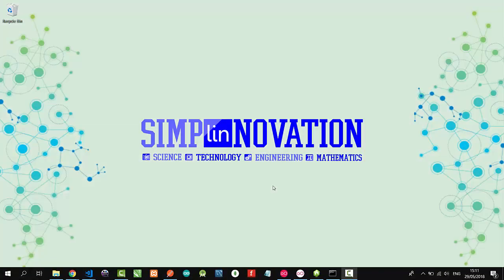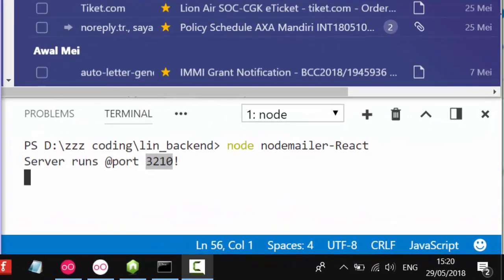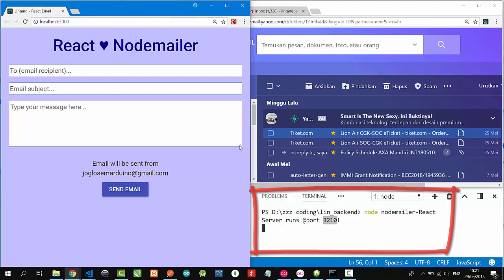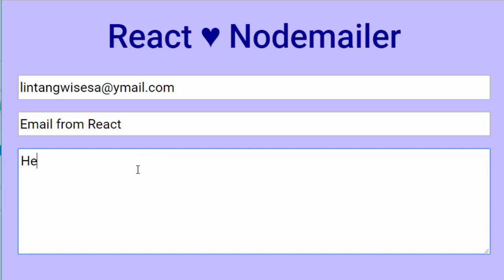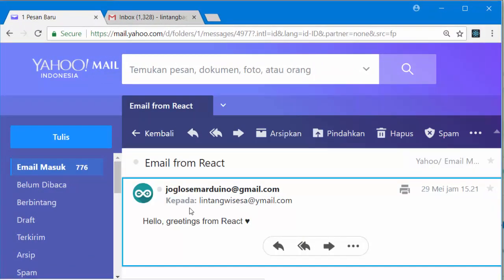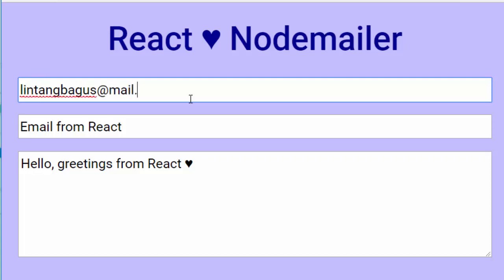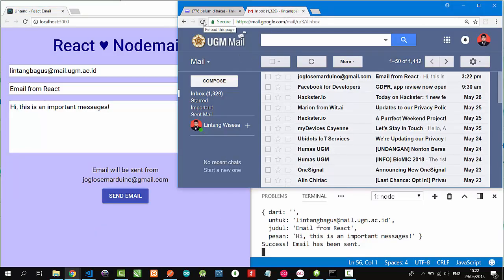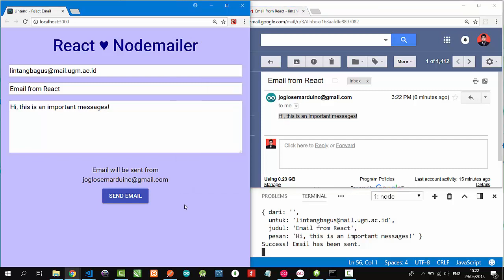Sending Email with React & Nodemailer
A simple React project to send an email using backend project: Express, Gmail API & Nodemailer. Nodemailer is a module for Node.js applications to allow easy as cake email sending. Read my full tutorial for this project here: *coming soon*